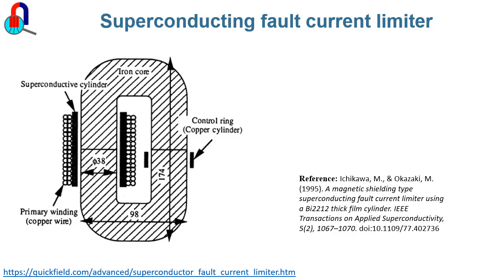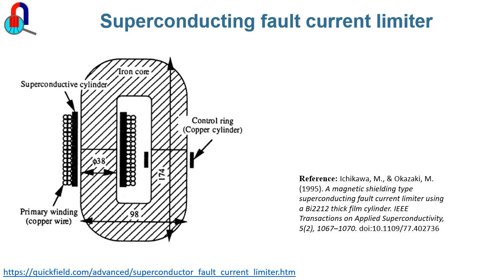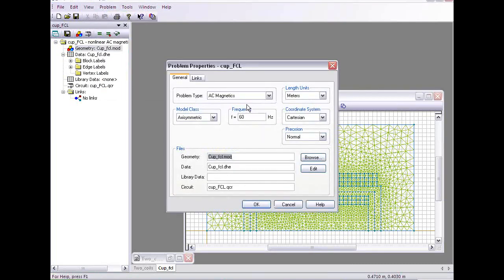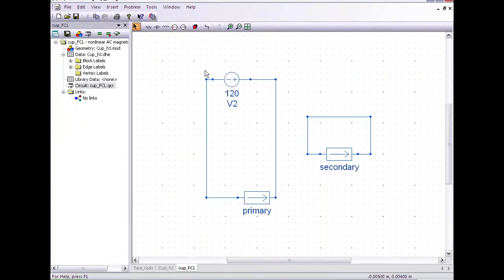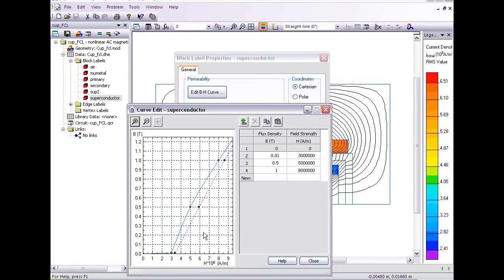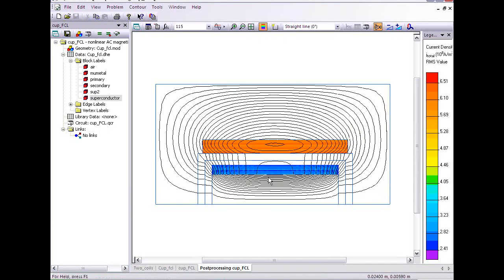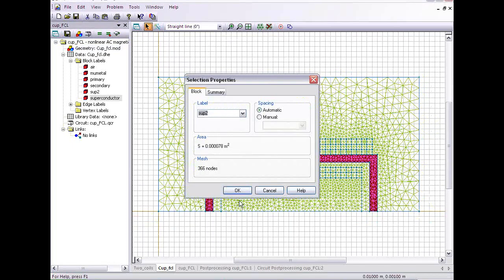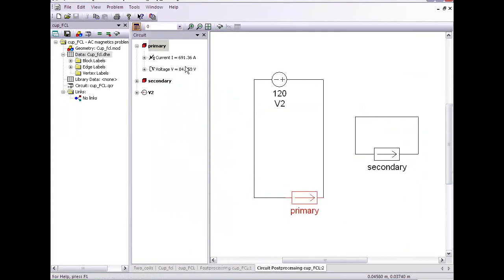Superconductive fault current limiter simulation with QuickField. Fragment of the webinar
QuickField simulation example prepared by Professor James R. Claycomb as a part of the webinar Fault Current Limiter Simulations using QuickField.
Model files and more details are at

An inductive superconducting current limiter utilizes the fact that a superconductor becomes a normal conductor at some critical value of magnetic flux density. Below the critical value the superconductor effectively screens the secondary winding. When the fault occurs, the current increases many times and its magnetic field causes the superconductor to come to a normal state.